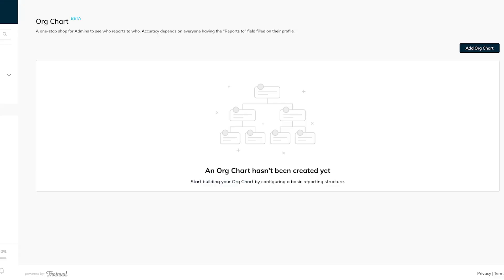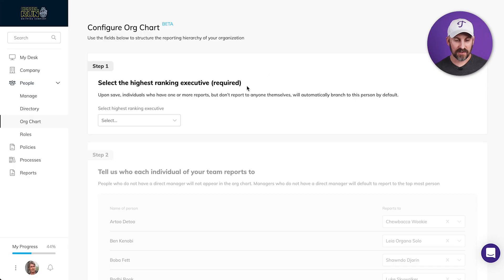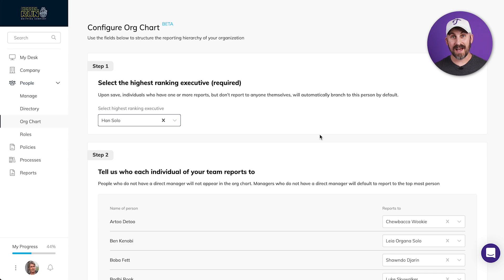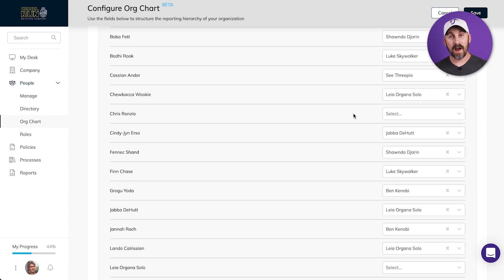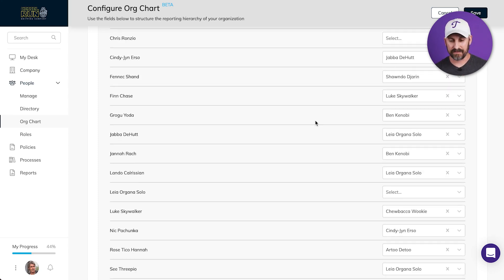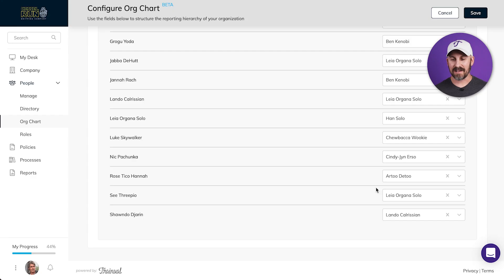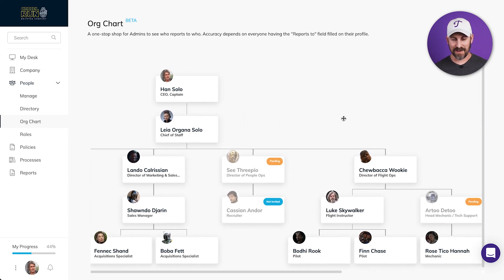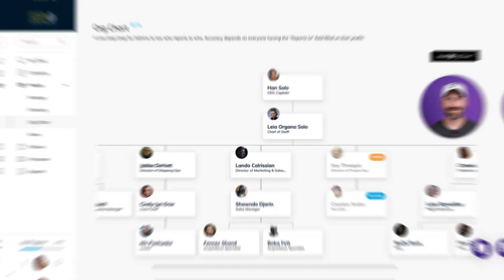How to Create an Org Chart in Trainual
Check out this video where we'll guide you through the process of creating an org chart in Trainual.

Discover the importance of having a clear and accurate org chart for your organization. Learn when it's best to create one and how it can enhance communication and provide clarity for your team to know who does what and where to go when they need something.

👉 Want to scale efficiently? Explore how Trainual streamlines your business processes, visit our